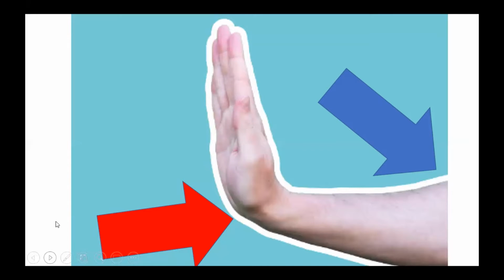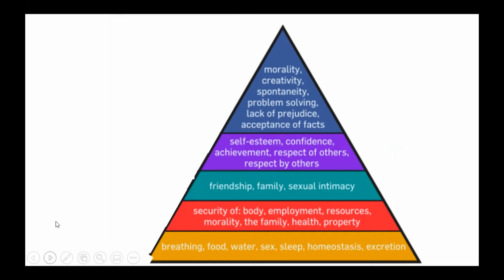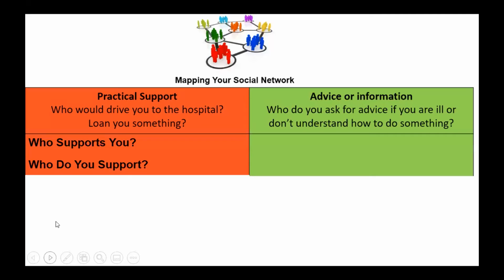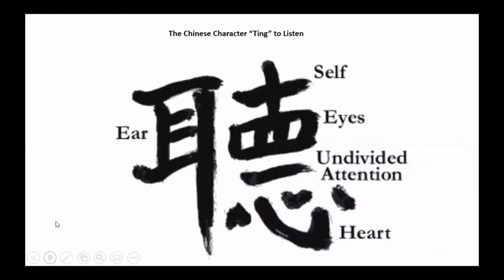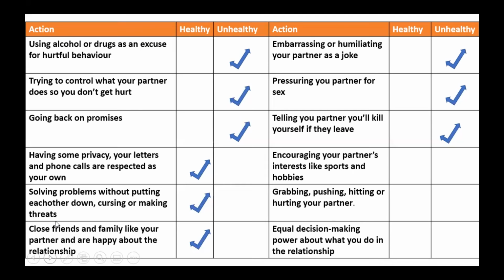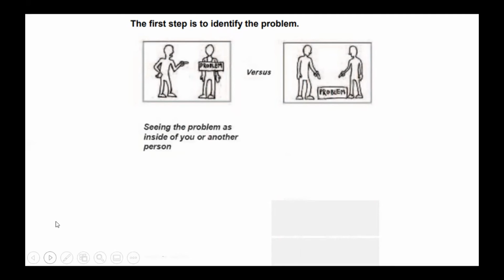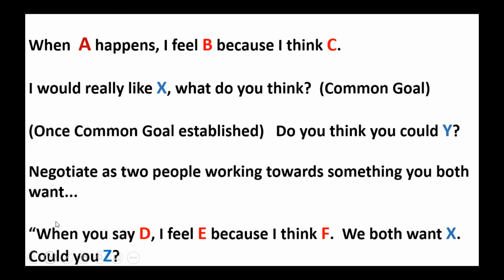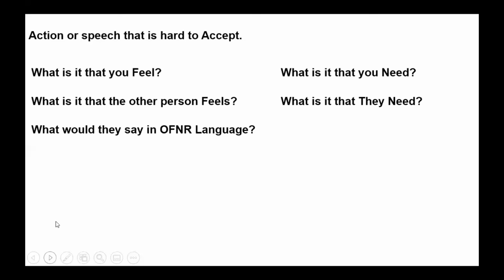Skillful Practice KIR12 Relationships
We may not have caused our problems, but we do have a responsibility to change things for the better.  How we relate to other people has a huge effect on the quality of our lives.